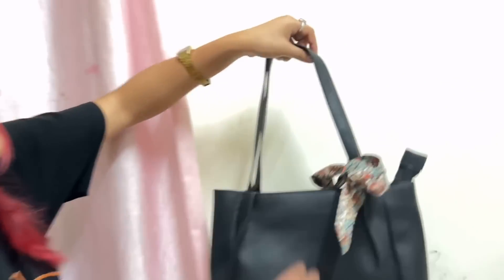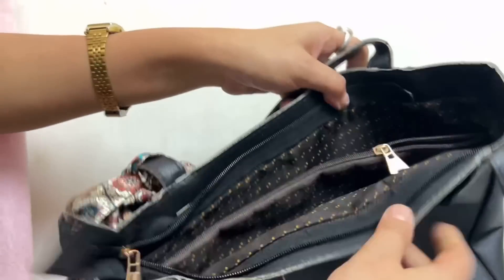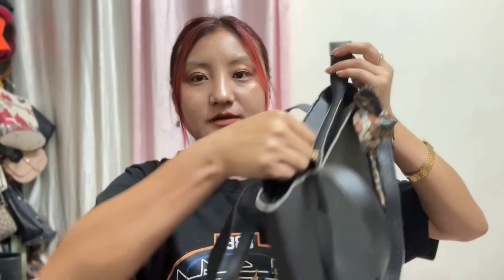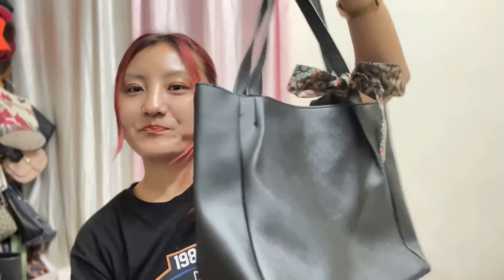Best Amazon Finds Shoulder/ Office Bags 💼 starting from ₹324 😍😍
Shop from Blockbuster Value Days sale running @amazonfashionin 🔗 🛍️🛒

Amazon Shoulder bag Collections
Bags work
Rare rabbit

Momisy black bag

Lavie black bag

Apsis handbags moon bag

Grey bag pu leather

Creeper leather pu bag
?tag=loloezung00-apr-ytf-21&ref=ytfip-loloezung00-apr-ytf